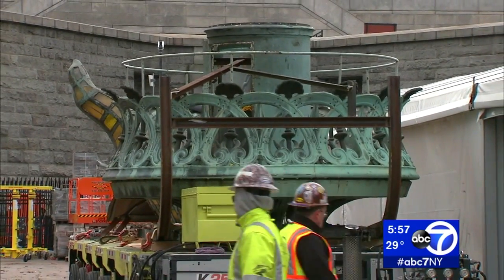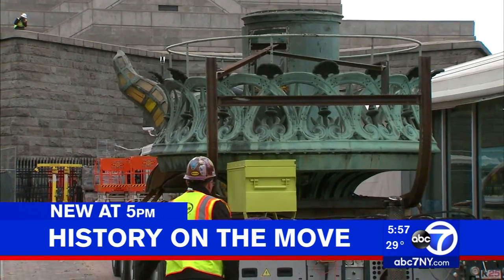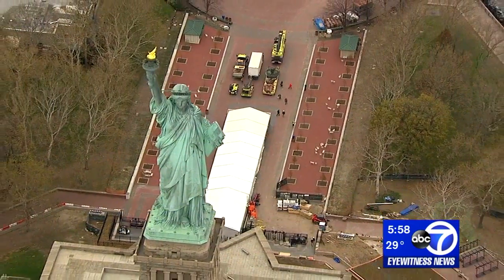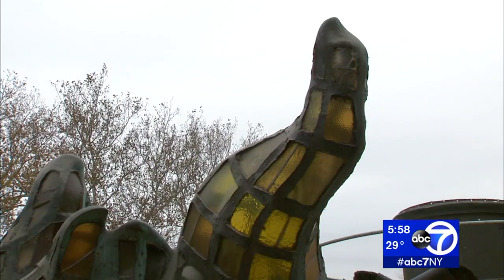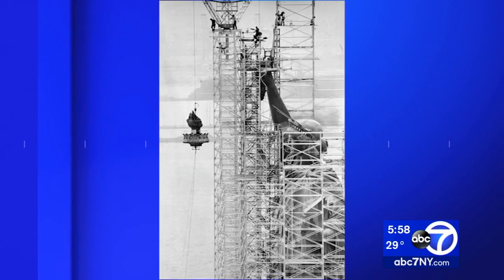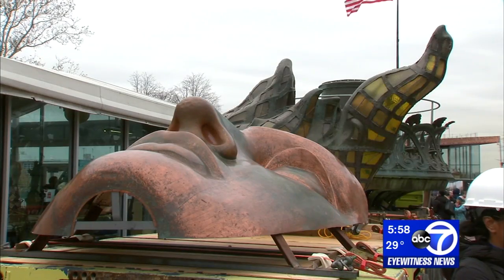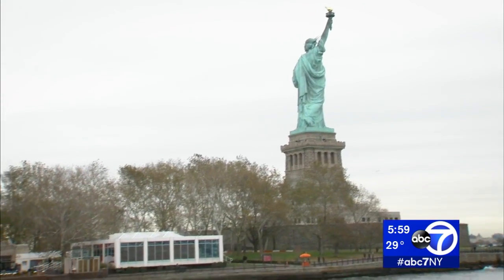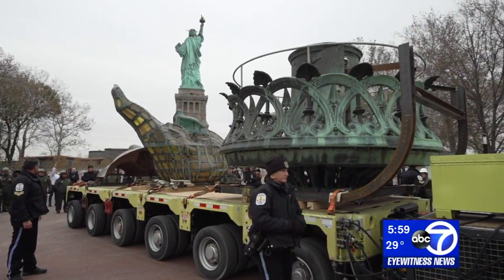Statue of Liberty's original torch moved to new museum site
The Statue of Liberty's original torch has been moved from the base of the statue to its new home in a museum that will open next year.

The torch was replaced with a replica in the 1980s.

Visitors watched on Thursday as the base and the flame of the 3,600-pound torch were trucked slowly and carefully to the museum construction site about 100 yards from the statue.

NEW HERE? –